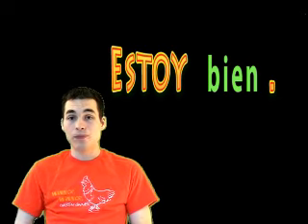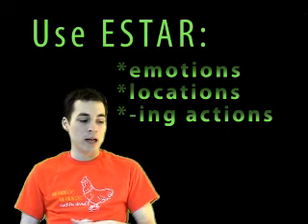Learn Spanish - Basic Conversation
Practice Your Spanish With Chateo - a Spanish-speaking chatbot!  | Get a discount off your first 6 months with code CHATEOBOT | Sign up

In this video, we'll be going over basic conversation.

If this video was helpful, rate it to let me know!  Also, questions/comments/suggestions are welcome about this video.

Author's notes:
*Adiós should have an accent mark although it was missing in the video

*'más o menos' is more commonly used (and understood) than así-así.